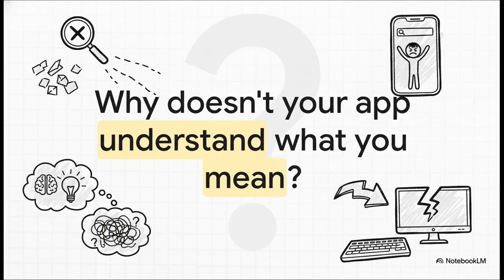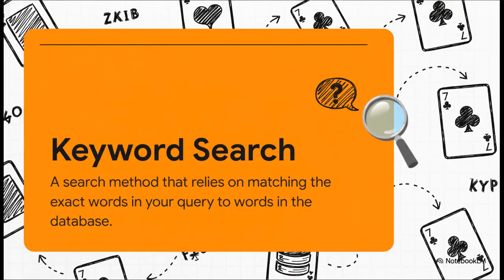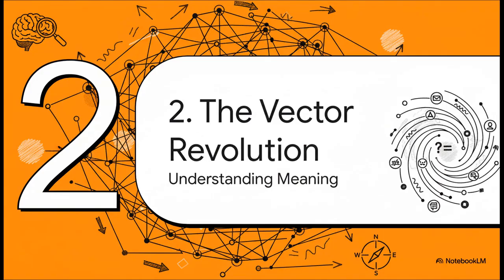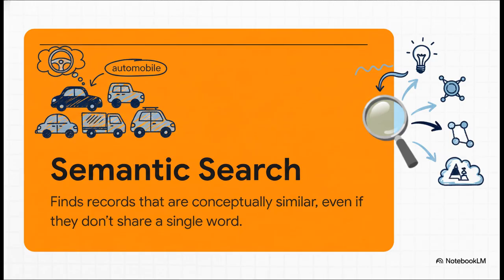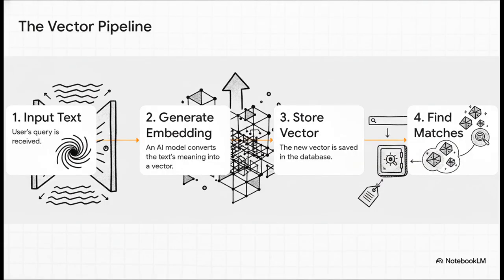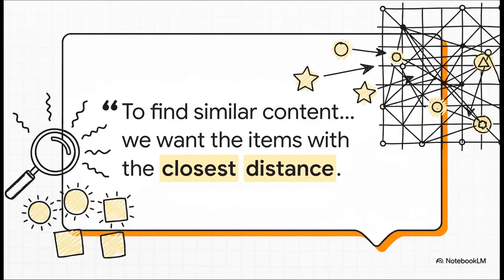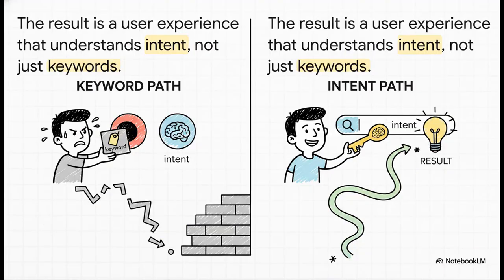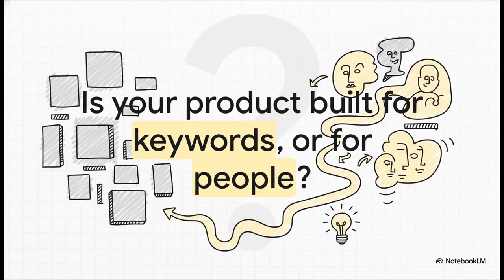Build AI Search: Beyond Keywords with Postgres & Supabase (Explainer)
Standard search is broken. If you search for "automobile," old databases won't find "car." In this video, we dive into the solution: Semantic Search.

We explain how to use AI Vector Embeddings to make your database "smart" enough to understand the *meaning* of words, not just the spelling.

Topics covered:
- Why Keyword Search fails in 2026
- What are Vector Embeddings? (Simple explanation)
- How Supabase and pgvector make this easy
- Moving from exact matching to "Cosine Similarity"

This content was generated as part of an experimental workflow using NotebookLM and Gemini.